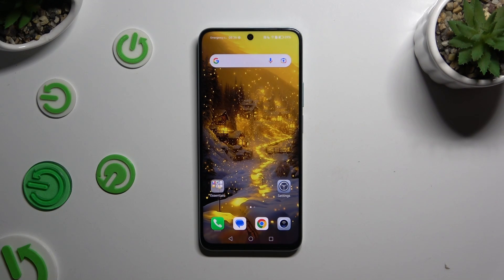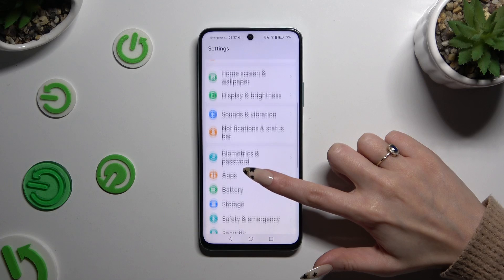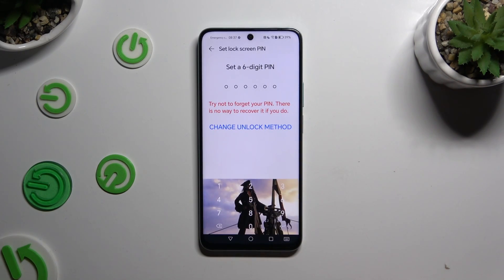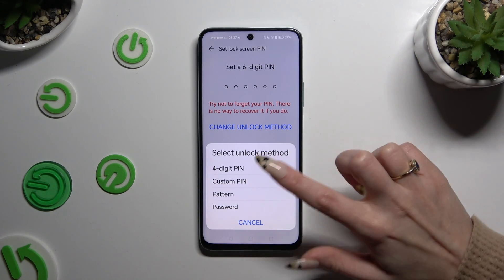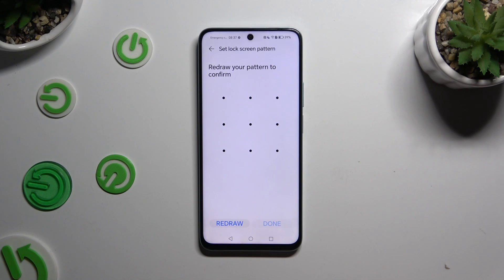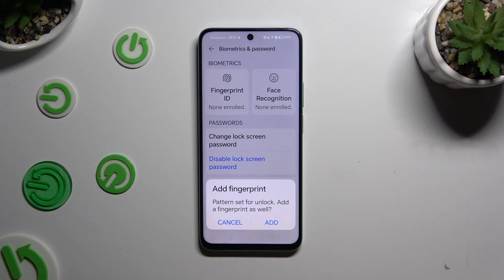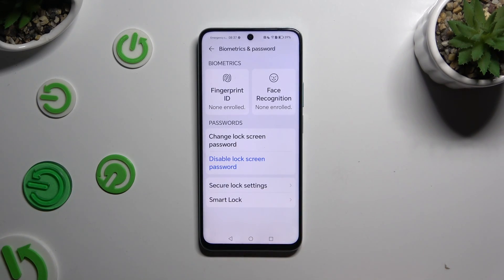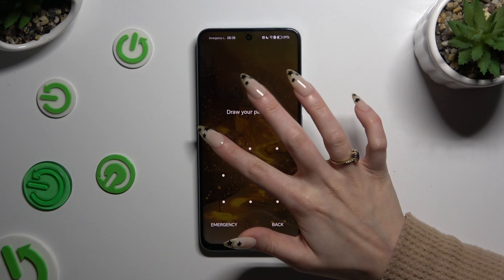How to Add Screen Lock on HONOR X7b – Security Settings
Find out more info about HONOR X7b:
Activating a screen lock on your Honor X7b will add protection for your personal data saved on the gadget! So follow our guide above, and we'll walk you through setting up your device's screen lock (by turning on the PIN, Pattern, Password, and other security features) so that your smartphone is always secure!

How to add Screen Lock on HONOR X7b? How to manage Screen Lock Settings on HONOR X7b? How to manage Security Settings on HONOR X7b? How to add Lock Screen Method on HONOR X7b? How to set PIN-Code to unlock HONOR X7b screen? How to set Password to unlock HONOR X7b screen?